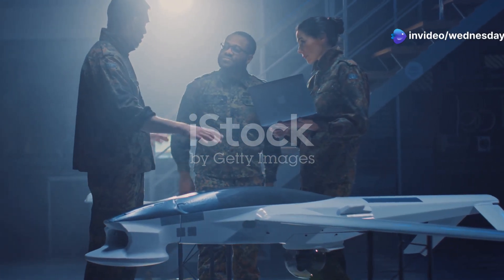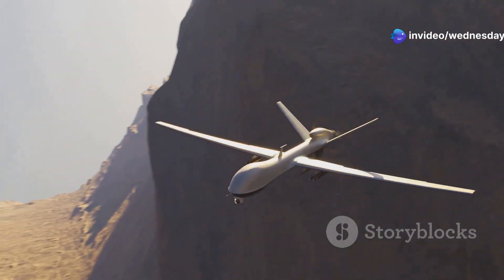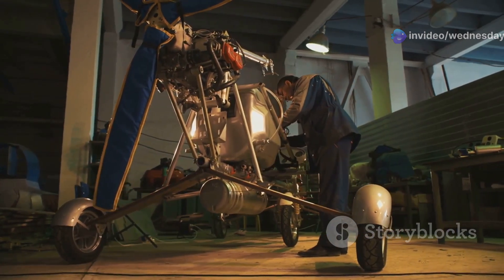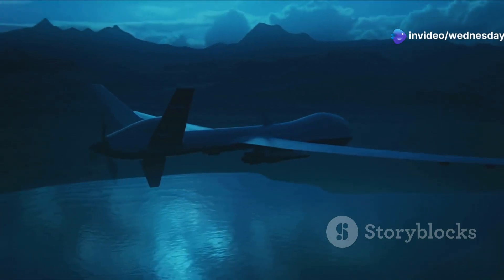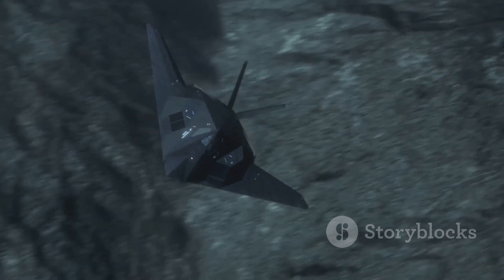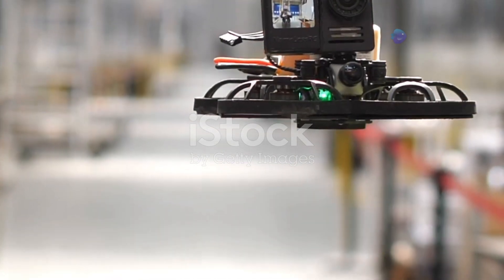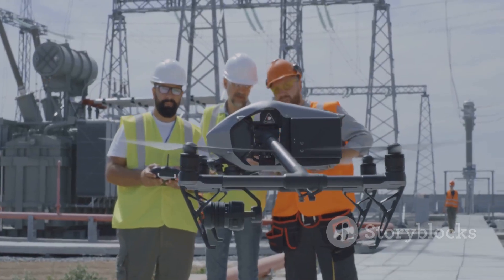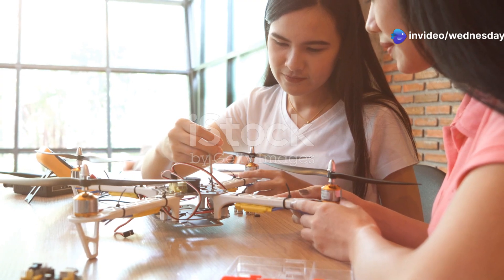S-70 Okhotnik-B: Russia's Stealth Drone May Never Be a Game Changer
Discover the intricacies of Russia's S-70 Okhotnik-B, a heavy unmanned combat aerial vehicle (UCAV) that combines stealth technology with unmanned capabilities. In this concise 4-minute video, we'll explore the development history, technical specifications, and the current status of this innovative drone. Since its inception in 2011, the S-70 has faced challenges, including a recent incident over Ukraine, raising questions about its future as a game changer in aerial combat. Join us as we delve into the future of warfare, the potential obstacles for the S-70, and what this means for unmanned technology in military aviation.

OUTLINE:

00:00:00 Russia's New Hunter
00:00:57 Birth of the Hunter
00:01:49 Capabilities of the S-70
00:02:42 The Hunter Falls
00:03:36 The Future of Warfare